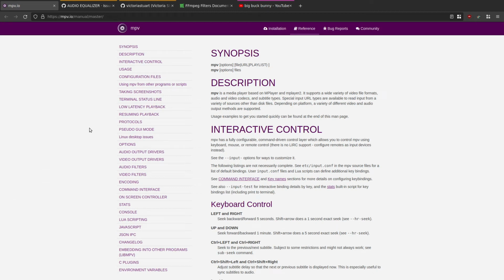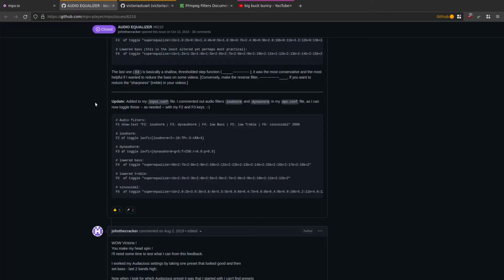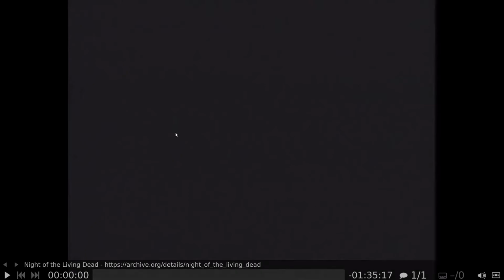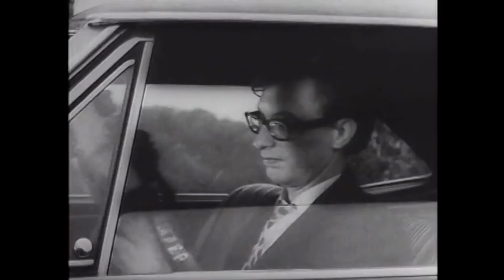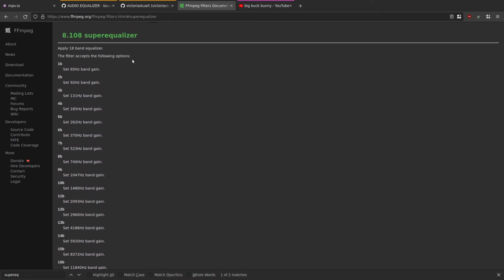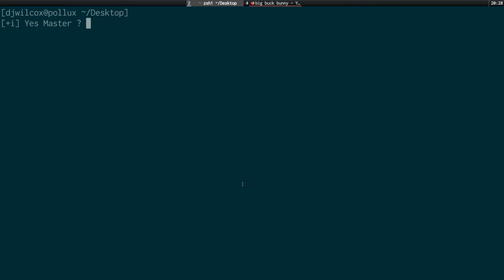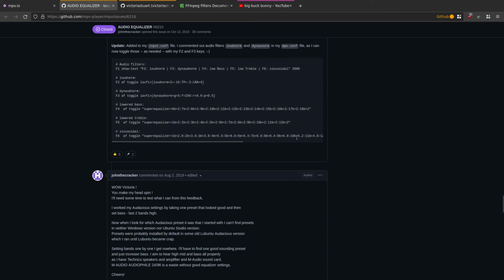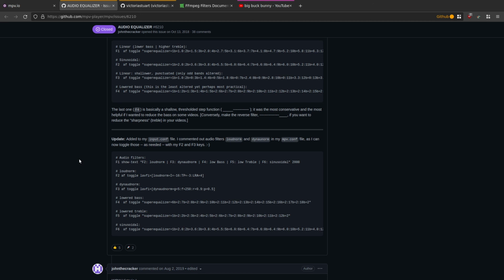toggle mpv audio equalizer using ffmpeg filters with a hotkey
mpv does have an audio equalizer but most filters have been moved to libavfilter, so they are not documented in mpv’s  manual.

 mpv can use ffmpeg audio filters include an equalizer either on the command line, in your mpv.conf or input.conf

mpv input.conf file lets you specify keyboard shortcuts which can be used to toggle audio filters on and off as you watch a video

so you can use ffmpeg filters like loudnorm to normalize audio levels,
or the superequalizer that can apply an 18 band equalizer, or a highpass filter to cut out low frequency noise

you can also create equalizer settings for different types of music,
like rock, classical, pop and then apply that filter with a keyboard shortcut